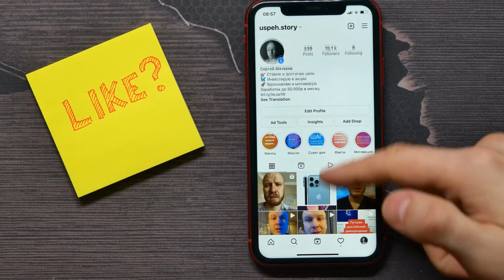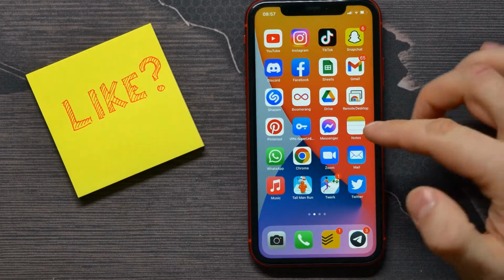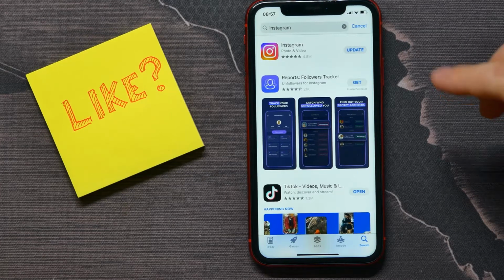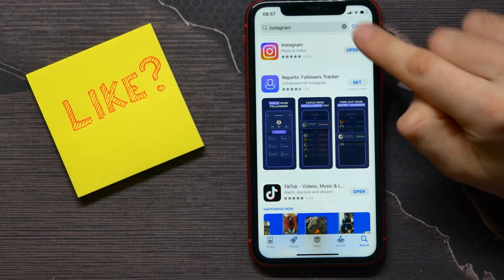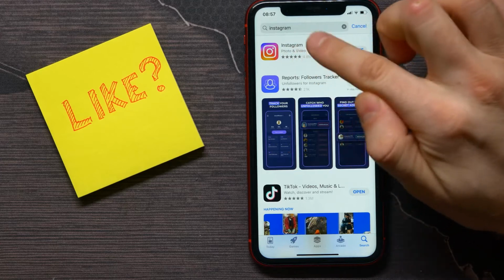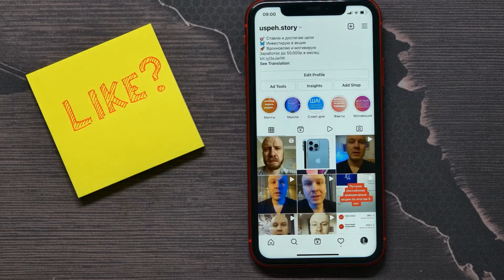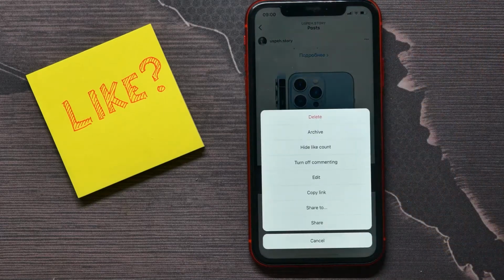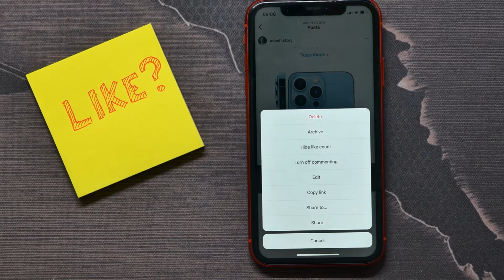What If I Can`t Pin Posts On Instagram?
In this video i show simple way What If I Can`t Pin Posts On Instagram?